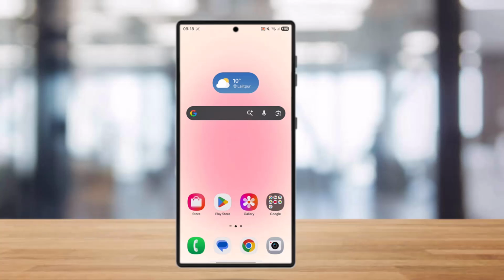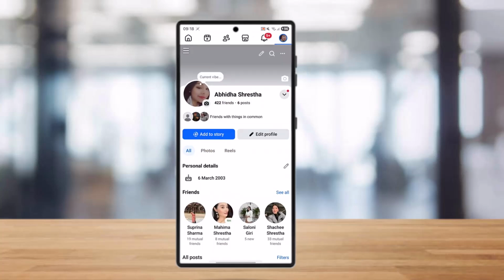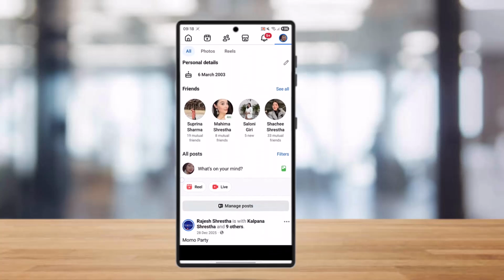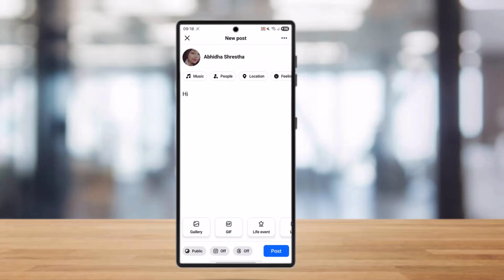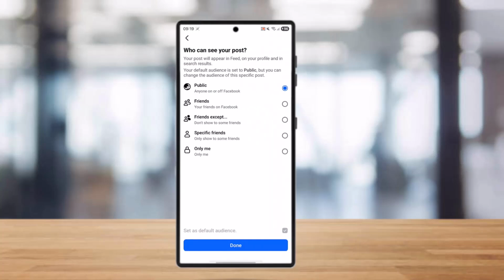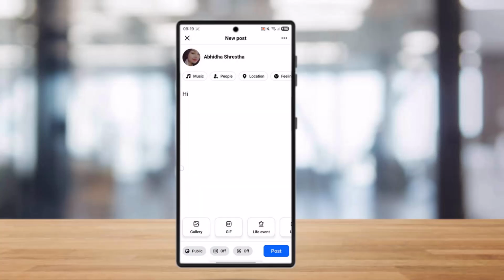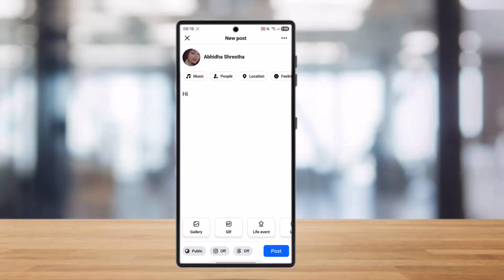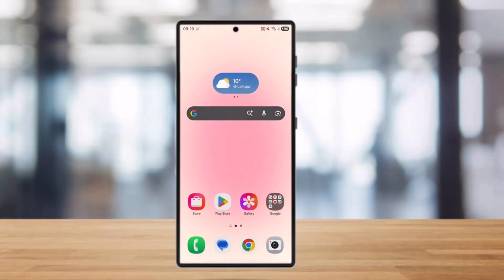How To Schedule Facebook Posts !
Today in this video, we are going to discuss how to schedule Facebook posts.
So without wasting much time, let’s get straight into the video.

If you want to schedule a Facebook post, you can go directly to the Facebook website or app. For Facebook Pages and certain groups, you can start by creating a post. Simply tap on “Create Post” or “Manage Posts”.

Next, write your content—whatever you want to share—and then tap Done. After that, select your audience by tapping on Public or choose other audience options as needed.

Now, next to the Publish button, you’ll see an option called Schedule. If this option is available in your region, simply select it and choose the date and time you want the post to go live.

If the scheduling option is not directly available, you can use Meta Business Suite for Pages. Log in to Meta Business Suite, create your post, add the details, and click on the Schedule button. This way, your posts will automatically publish at the specified time.

By following these steps, you can easily schedule your Facebook posts in advance.